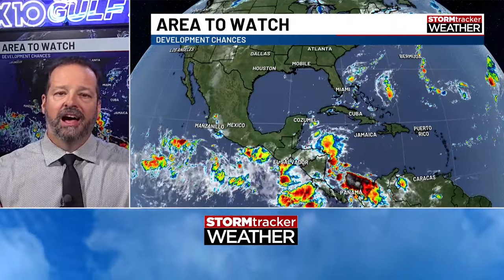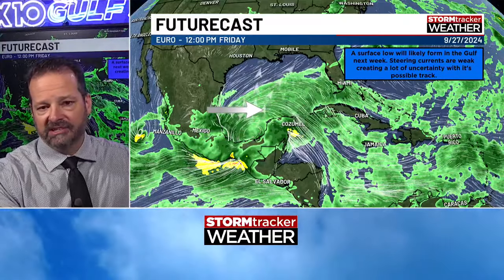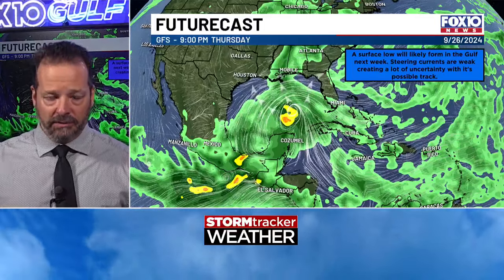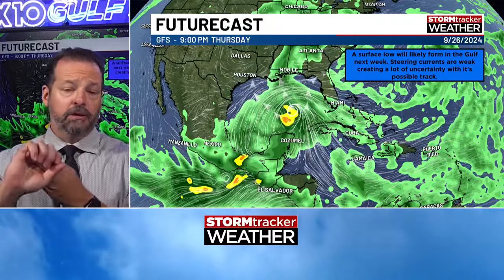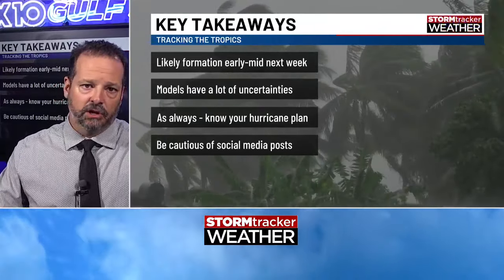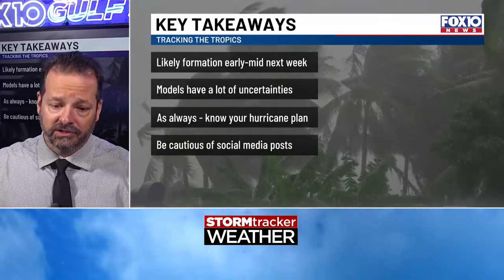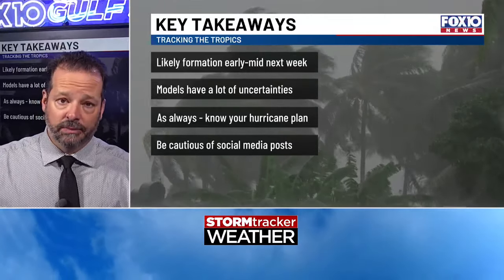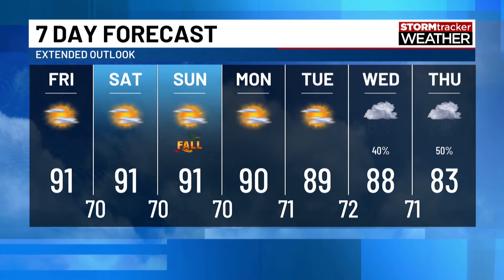Hot weekend ahead, and watching for tropical trouble